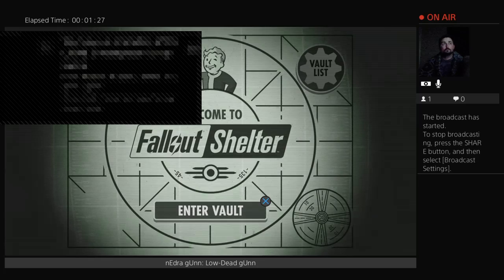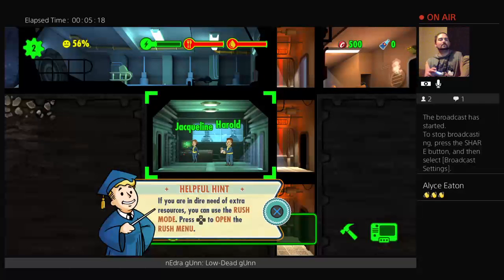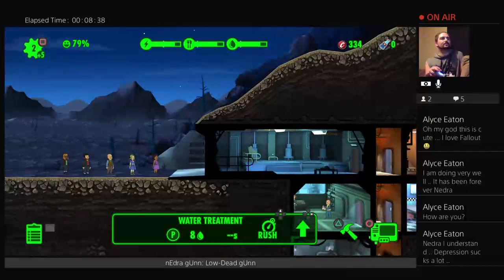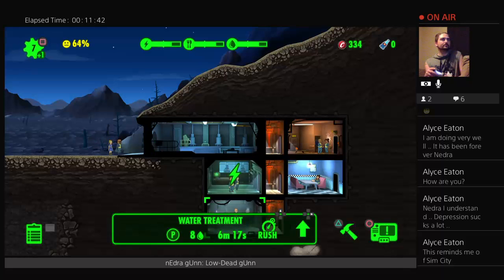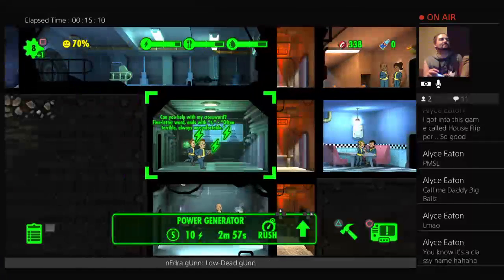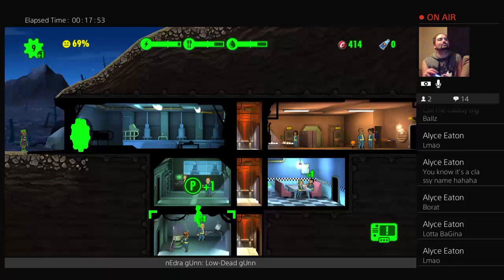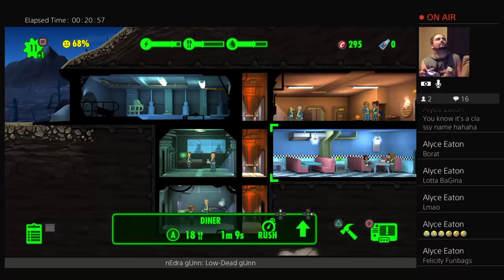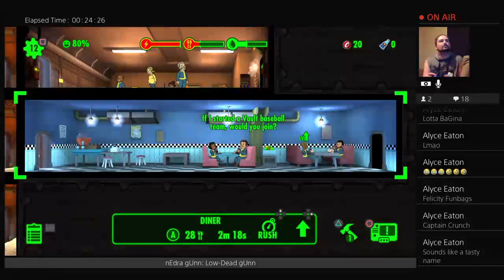Fallout Shelter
My name is Robert Arden Gunnell Jr. and I like to upload anything relevant to me such as UFOs, alien contact stories, music production and performances of my own, gaming, pranks, and every day life. Peace, love, unity & respect to all!